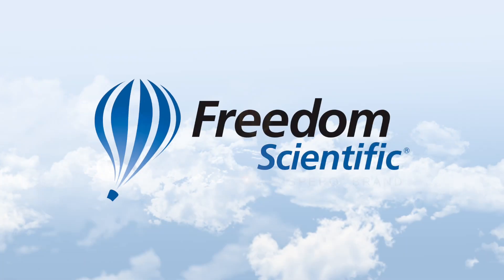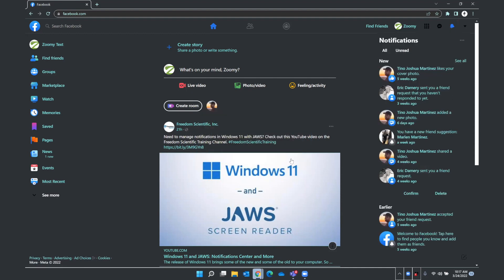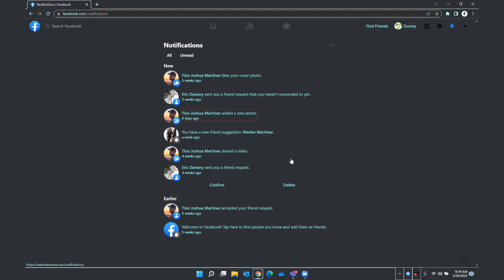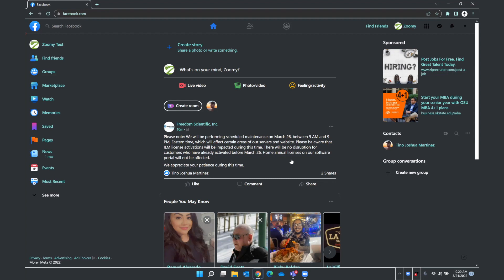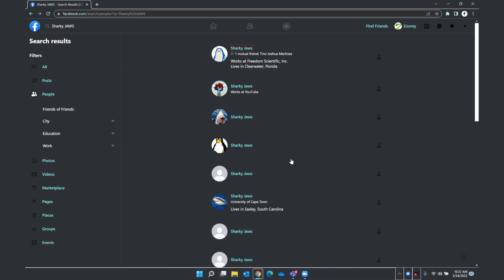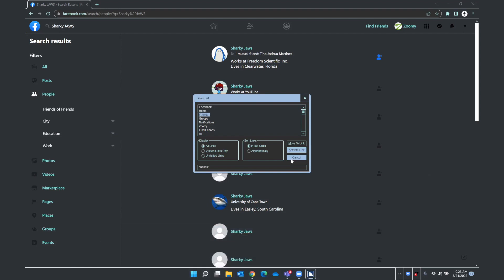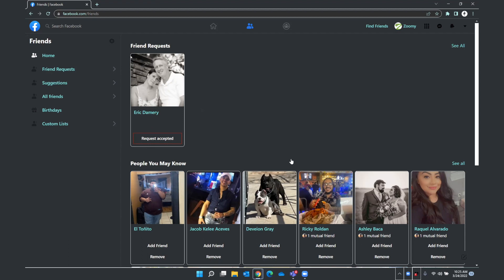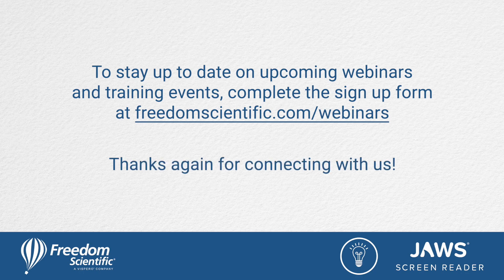Using Facebook with JAWS: Notifications and Friends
There have been many changes to Facebook since our last Facebook training session. In this pre-recorded training, we will discuss how to use JAWS with the current version of Facebook, specifically notifications and friends.